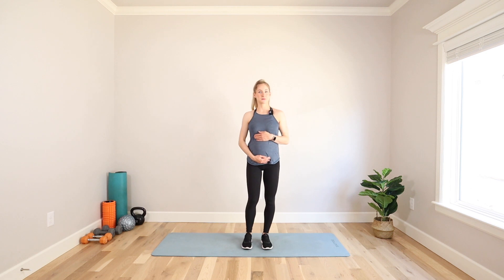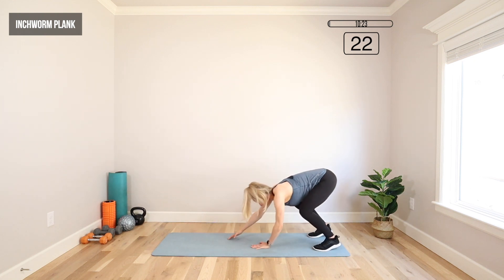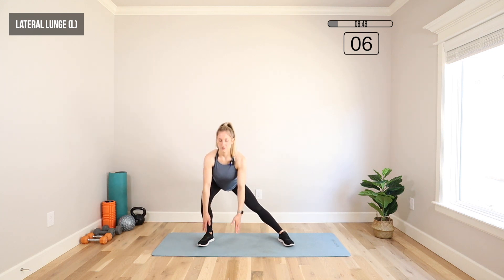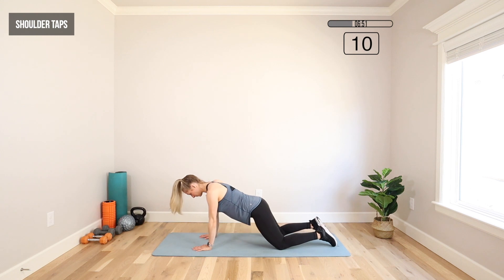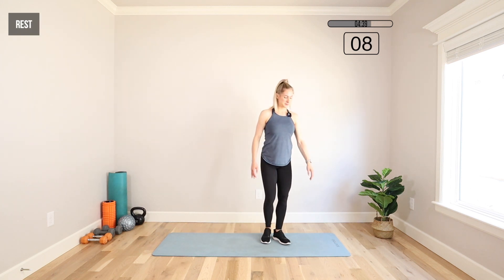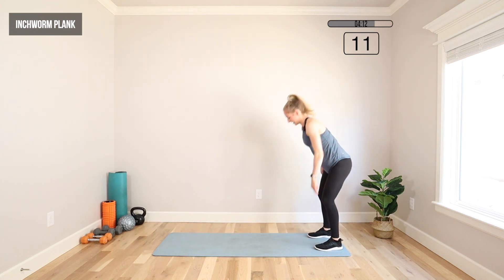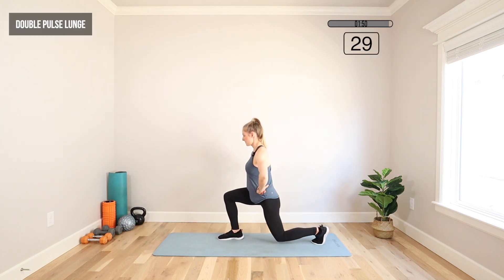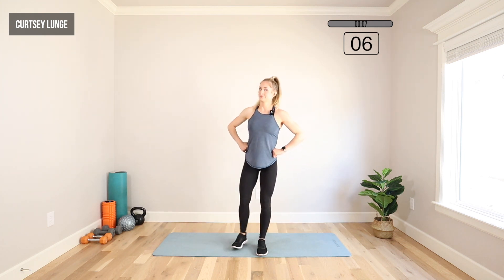12 Minute Prenatal Strength Workout - no equipment, all levels, full body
Outfit details:
HR monitor
Hair elastics

Lauren ✨